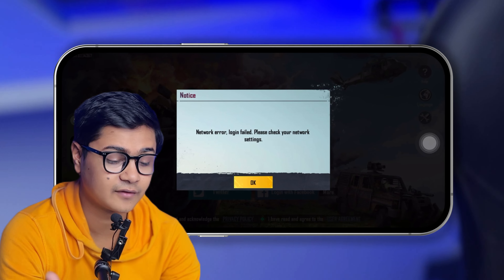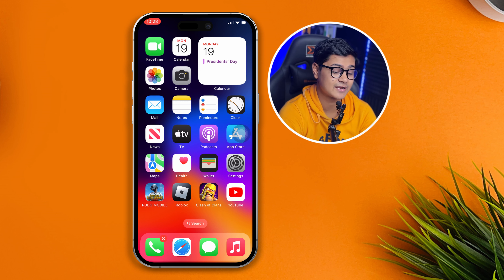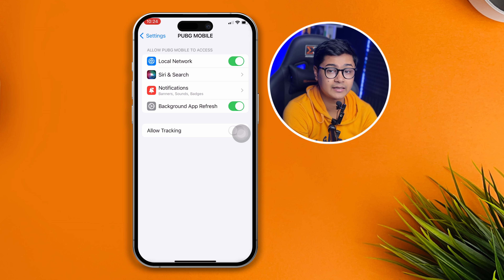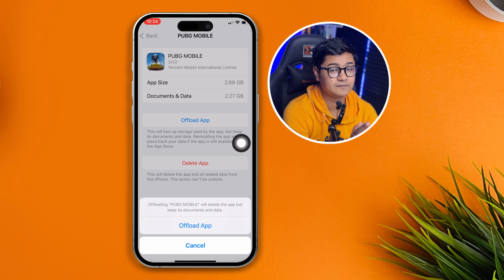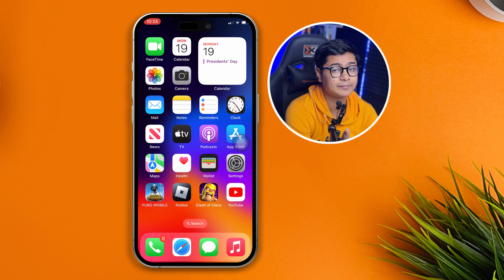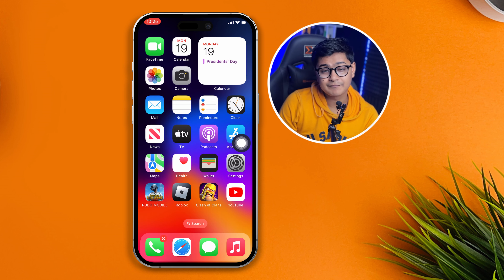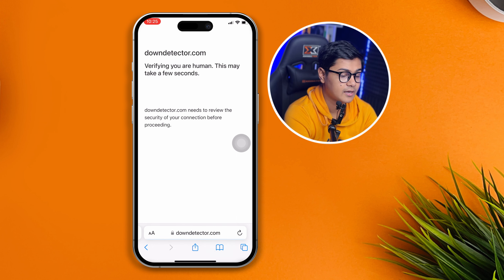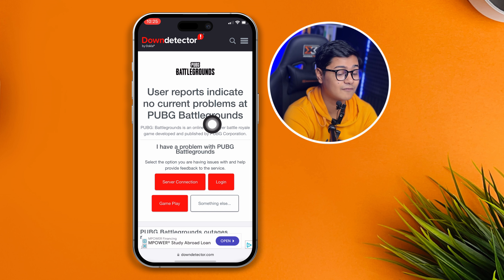How to Fix PUBG Network Error | PUBG Login Failed | PUBG Network Connection Error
Encountering network errors and login failed while playing PUBG, don't worry. I have created a comprehensive video tutorial that will guide you through the process of resolving these issues. If you are facing network errors or login failed on your iPhone, watch the video.

You might be wondering, "Why am I experiencing a network error in PUBG? How can I resolve the PUBG network connection error?" This comprehensive video tutorial will help you in understanding the steps to troubleshoot PUBG login issues and network errors. Watch the entire video and carefully follow the process to fix the login failed error caused by PUBG network issues.

00:01- Video intro
00:18- The Solution
02:34- Solution ending